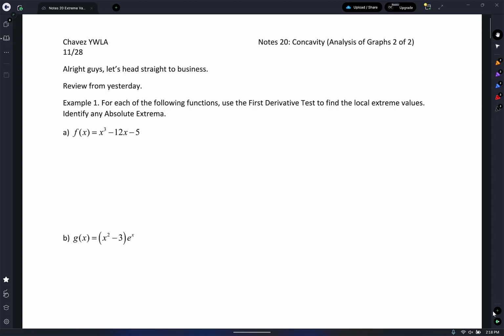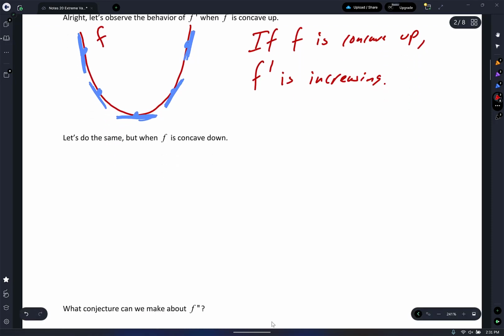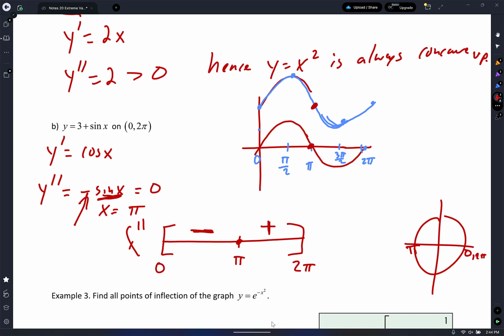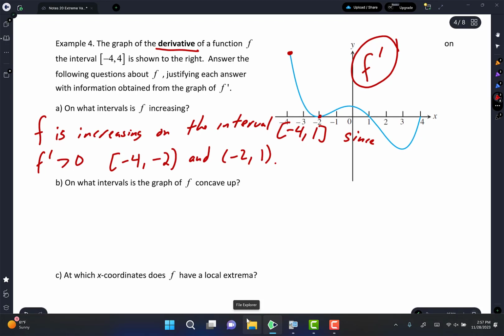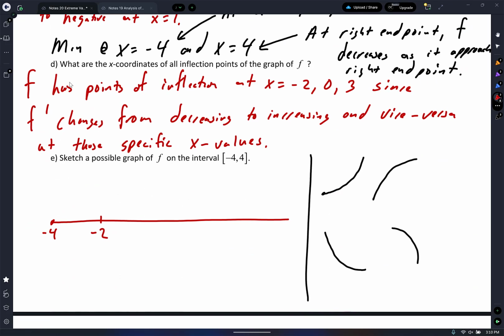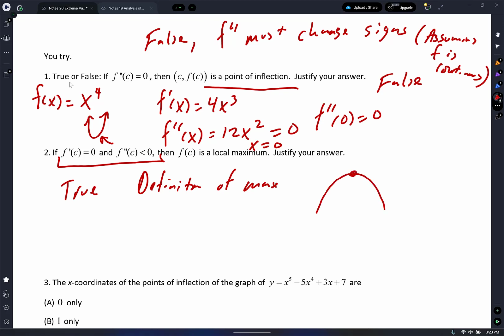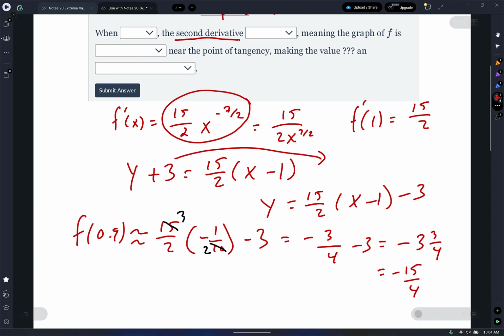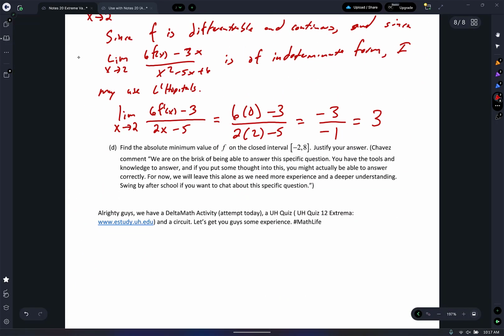Calculus Notes 20 Analysis of Graphs Part 2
Here's the notes we did over two days. Let me know if we have any issues with these problems. Thank you.